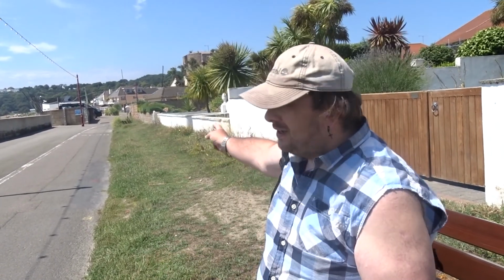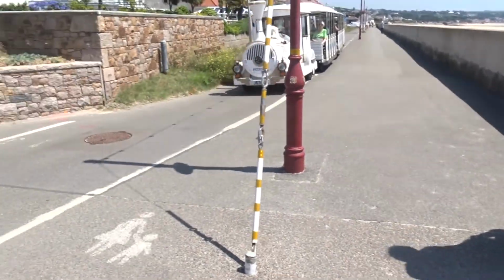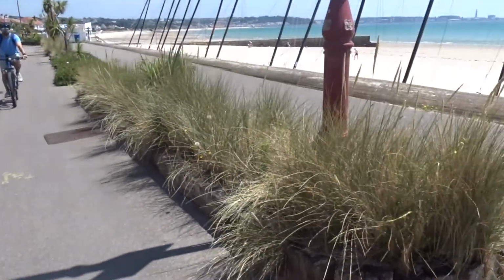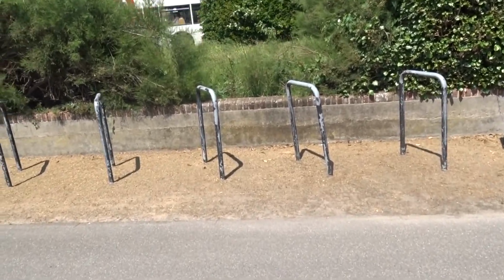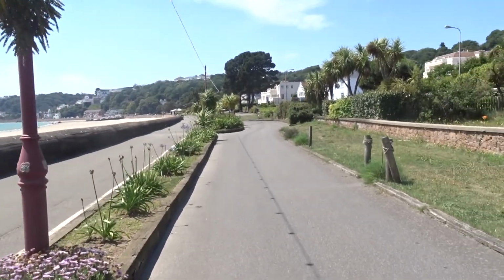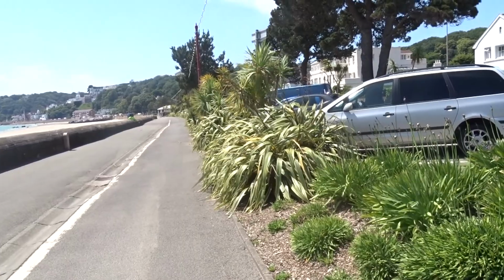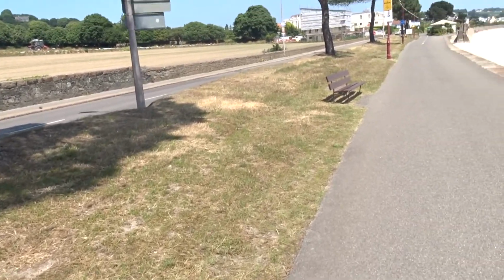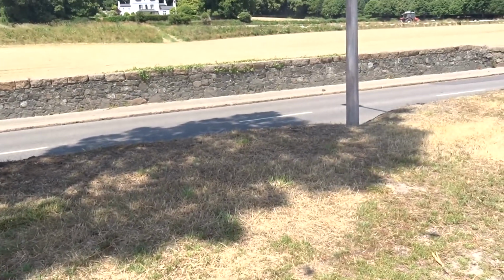Jersey's Lost Ice Cream Kiosk - La Haule - JR&T Part 5 - Jersey Channel Islands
Series following the lost railways of Jersey C.I

Exploring History, Railways, Bunkers and everything inbetween in Jersey Channel Islands UK and further a field too whilst having fun

The Jersey Railway book i use is available
from Oakwood Press at the time of release